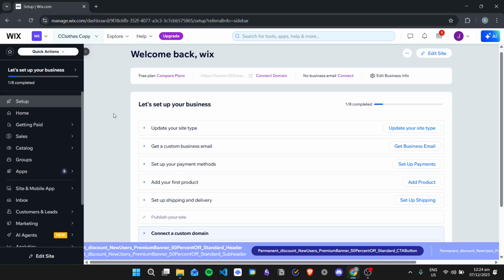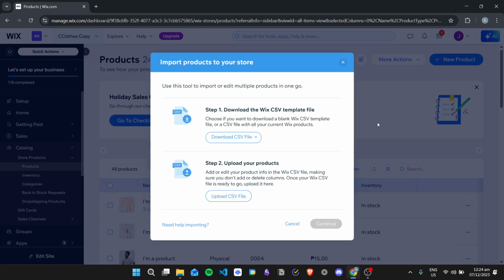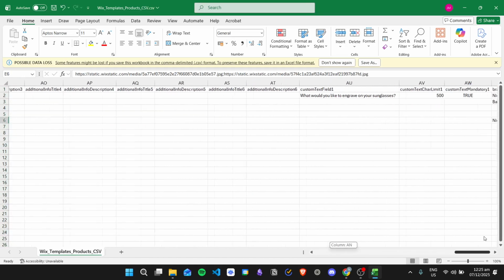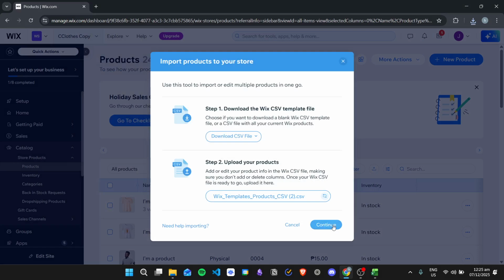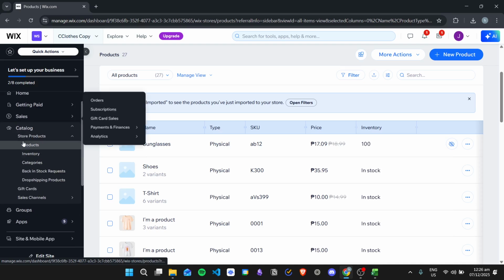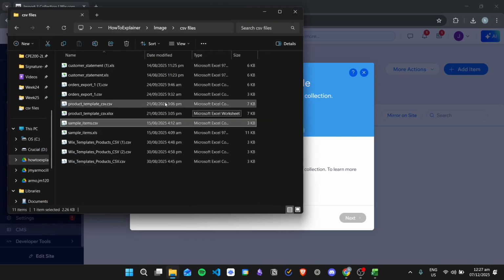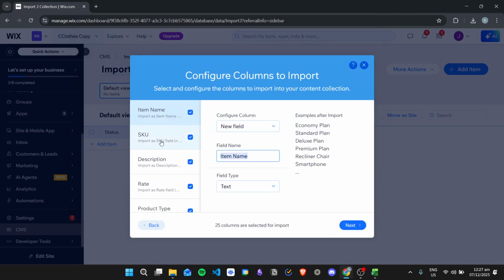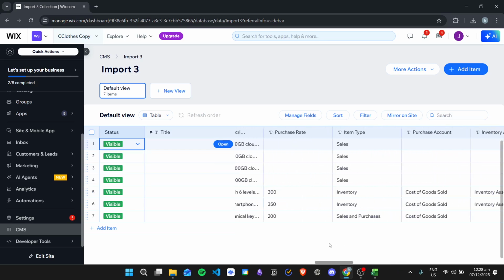How To Add Excel CSV File In Wix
If you are looking for a video about How To Add Excel CSV File In Wix